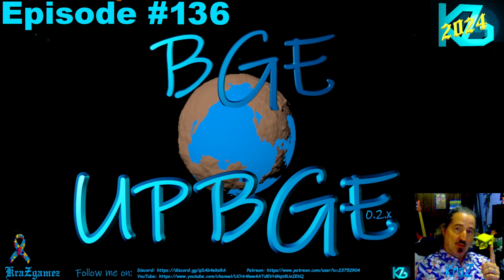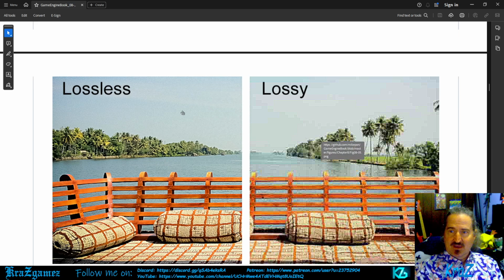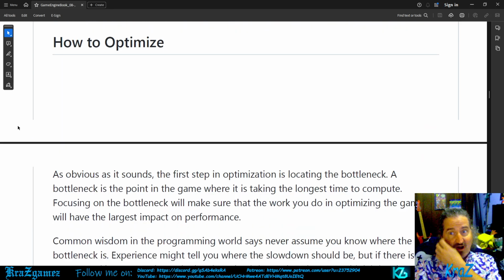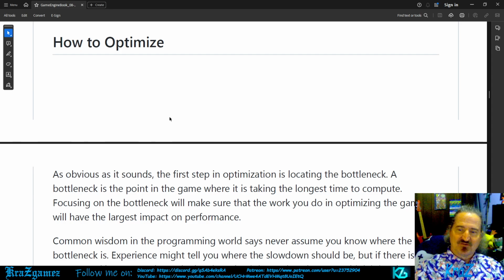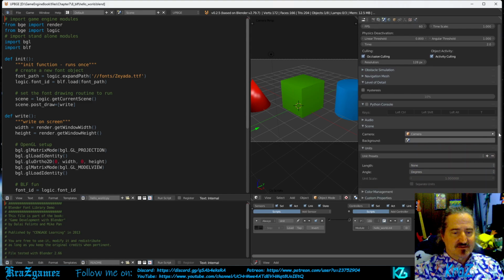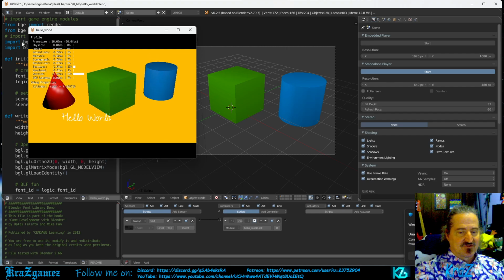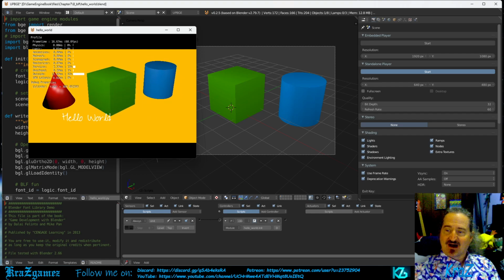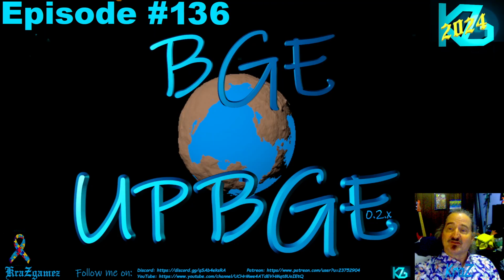Episode #136 UPBGE: Optimize? When?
Today I continue reading from The Game Engine Book (Chapter 8), When to Optimize (Page #7).

My server:
*** UPDATED ***